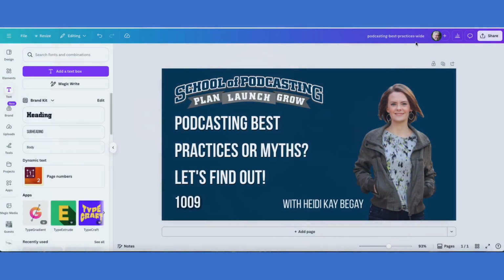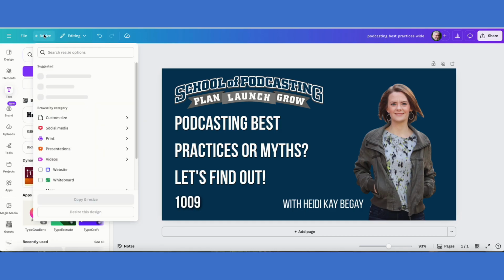Creating Episodic Artwork in Just a Few Minutes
In this video we demonstrate how you can use Canva top copy and tweak one artwork into a new version. By having different artwork for each episode, it stops your website from looking monotonous. You could do this with other graphic tools as well (not just Canva).